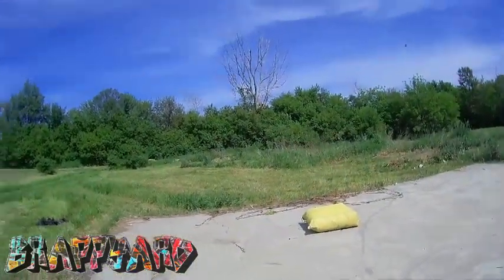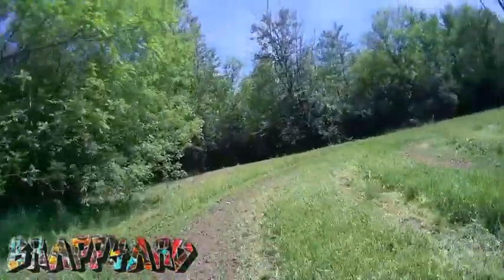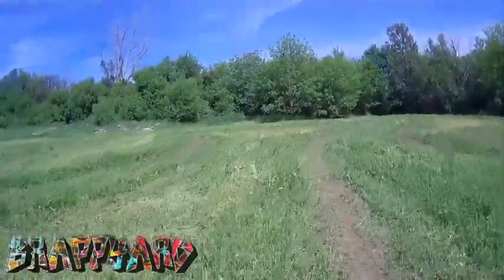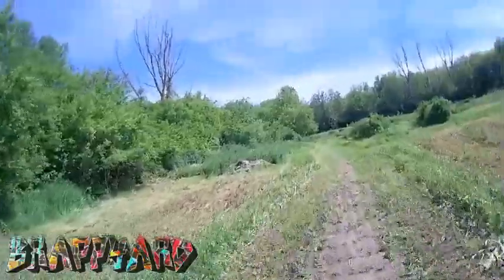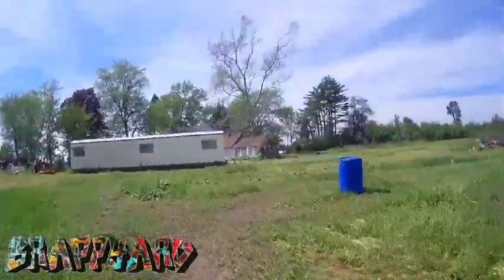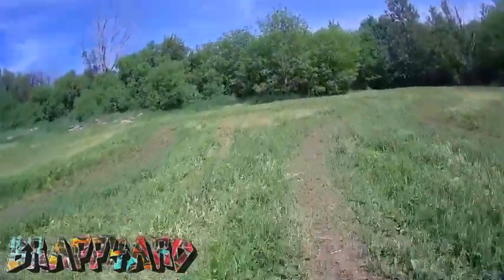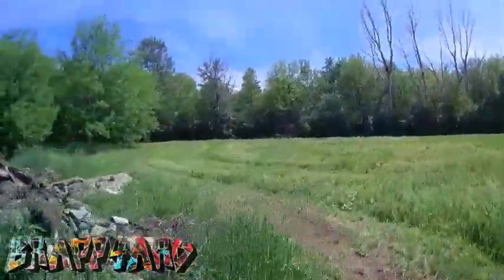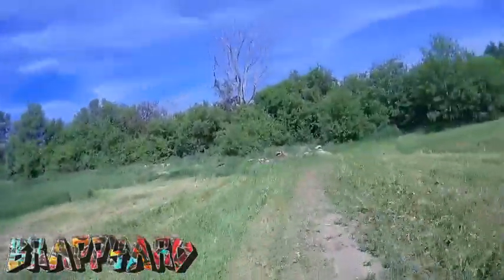The Brappyard™ ~ 5.27.2017 - Lap Explanation/layout.